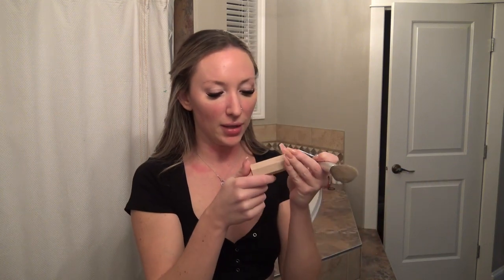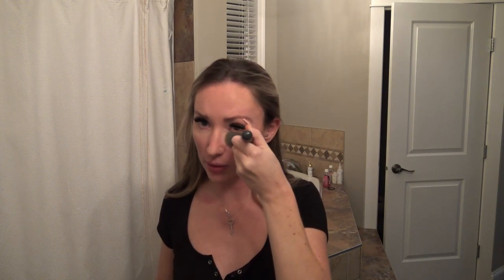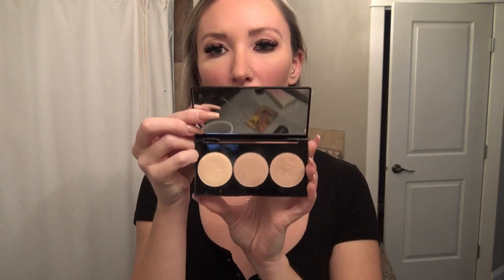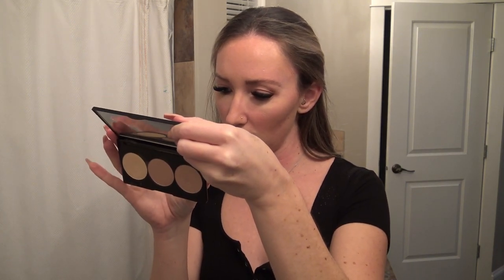Get Ready With me!! How I do my makeup for photoshoots!